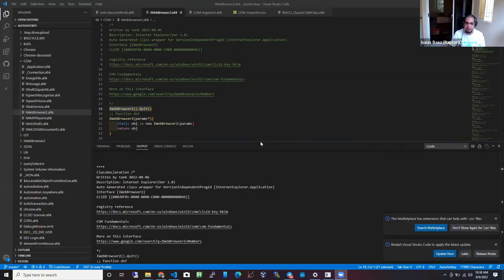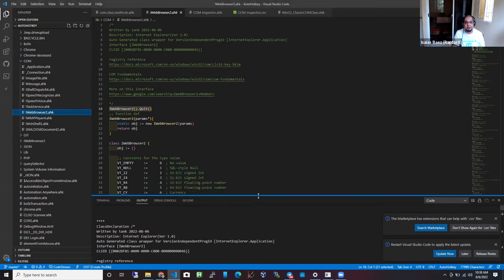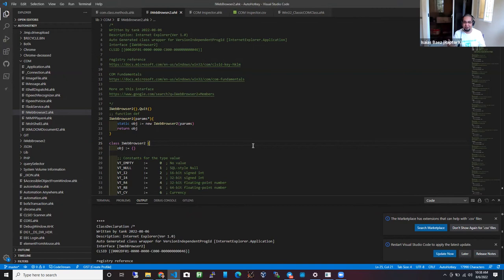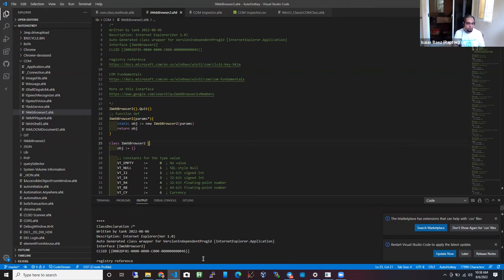AHKCon 2: Which Programming approach to take & why to take them / how to evaluate each one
In the second hour of AHKCon we discuss pros & cons of different Automation Approaches to take.   If you'd like to learn more In this video I cover 17 different approaches

TLDR: Automation can be made easier and more efficient by using the Send command, COM objects, UIA libraries, SQL queries, XPath libraries, Windows' Steps Recorder, and JWT tokens.

1. 00:00 🤔 People are discussing the best programming approaches to use when writing scripts, considering user, machine, and API/keystrokes/mouse clicks factors.
 1.1 A script was created to work with Google Translate.
 1.2 People are discussing the best programming approaches to use when writing scripts, taking into account factors such as using mouse clicks and keystrokes or an API approach.
 1.3 It is important to consider who will be using the code, how many machines it will be run on, and if an API or keystrokes/mouse clicks should be used.

2. 03:41 💡 Educate customers on automation implications and use block input or clipboard to avoid user interaction issues.
 2.1 Avoiding clicks, mouse, and keyboard use is preferred to prevent humans from using the computer simultaneously.
 2.2 Avoid using mouse and keystrokes for automation as it often doesn't work and people may not understand the implications.
 2.3 An education process is needed to help customers understand what they are asking for and to help them re-mold their idea.
 2.4 Be careful when sending keystrokes as it can be unreliable and inconsistent.
 2.5 Having multiple tabs open in multiple windows can cause scripts to fail.
 2.6 Send keystrokes or mouse movements with caution, using block input or clipboard to avoid user interaction issues.

3. 11:58 🤖 Automate quick tasks with the Send command and reliable tasks with COM objects for efficient coding.
 3.1 Matthew created a hot string on LinkedIn to automatically respond to salesy messages with a polite message.
 3.2 If you need something done quickly, automation tools can be useful, but consider how often you'll use it and if it's a one-time task.
 3.3 For quick and reliable tasks, use the Send command for quick tasks and COM objects for reliable tasks.
 3.4 Using COM objects can be reliable and fast for coding, but if you don't know the options available, it may take longer.

4. 15:48 🤖 Automate tasks more efficiently with the UIA library and Alchemist Inspector Tool to generate an AutoHotkey class with links to documentation for each function.
 4.1 Using the UIA library is more reliable than SendInput, and there is a Comm Inspector GUI tool that can help you quickly find methods for a COM object.
 4.2 Joe and I discuss automation and the need to read the manual for a com object when choosing which type of automation to use.
 4.3 This tool generates an AutoHotkey class with links to documentation for each function.
 4.4 Download Alchemist Inspector Tool and Win 32 Classic Comp Class from the page to make a video walking through how to use it.

5. 21:43 💡 Reflection, COM objects, UIA libraries, and SQL queries can all be used to automate processes, but each has its own advantages and disadvantages.
 5.1 Reflection can be used to detect the interface of a COM object or .NET assembly as an alternative to using COM objects or UIA libraries.
 5.2 When automating, consider who will maintain the code and if they are familiar with the tools used.
 5.3 We found that connecting to the local database was a better solution than making HTTP requests for our tool.
 5.4 Using SQL queries instead of an API, we can quickly and reliably get data from a WordPress website's MySQL database.
 5.5 UIA bridges the gap between API and COM, allowing for programmatic interaction with controls in older programs.
 5.6 UIA is an interface for accessibility functionality, but it has some limitations and can be difficult to use in certain situations.

6. 28:21 💻 Automating GUI creation from XML structures can be done using AutoHotkey and XPath libraries.
 6.1 Different automation approaches can be chosen depending on the task, with restrictions on downloading executable files being a factor.
 6.2 Alternative methods of connecting to a database behind a citrix system may be possible.

7. 34:35 💻 Generate a class with documentation and links to help users understand the code and interface to quickly automate tasks using the Component Object Model (COM).
 7.1 Using the correct data structure can make automating scripts easier and allow for easier access to data.
 7.2 This script generates a class with documentation and links to help users understand the code and interface.
 7.3 This tool is a great starting point for automating tasks and quickly generates a class with

8. 45:15 🤔 Automating programs can be made easier by using Windows' Steps Recorder and JWT tokens for secure web service APIs.